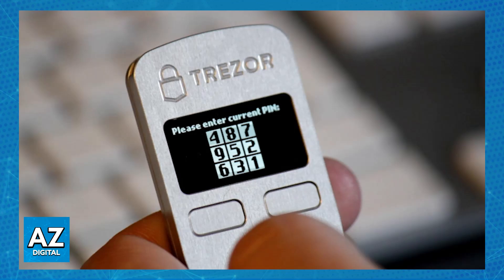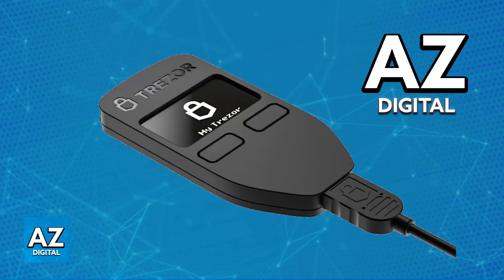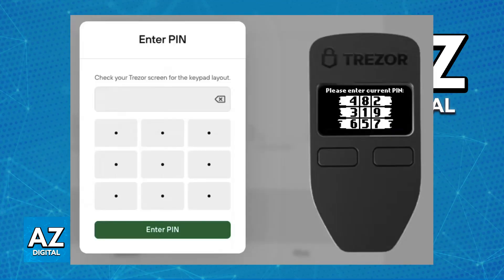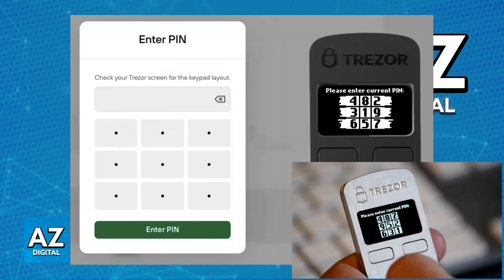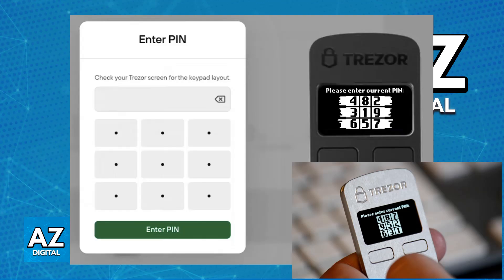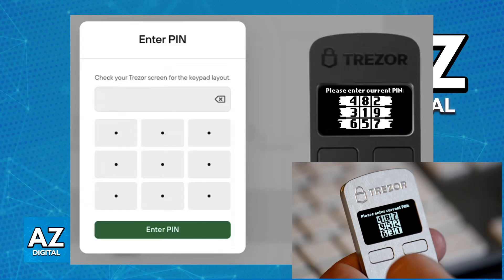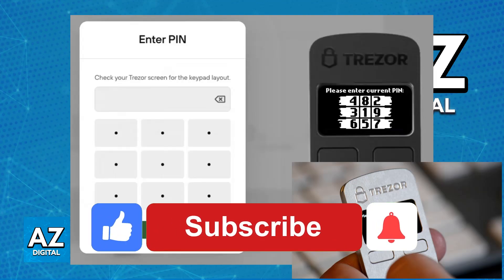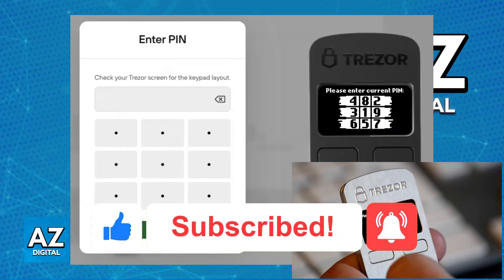How To Enter Pin on Trezor One (2025) - Step by Step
In this video I will clear your doubts about how to enter pin on trezor one, and whether or not it is possible to do this.